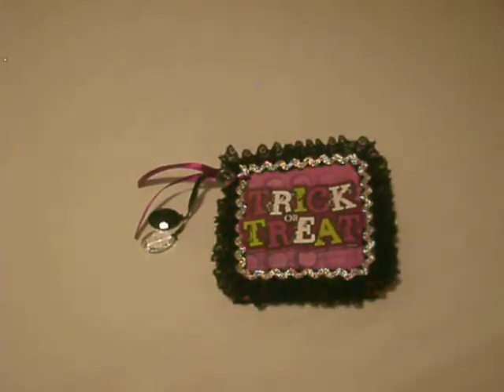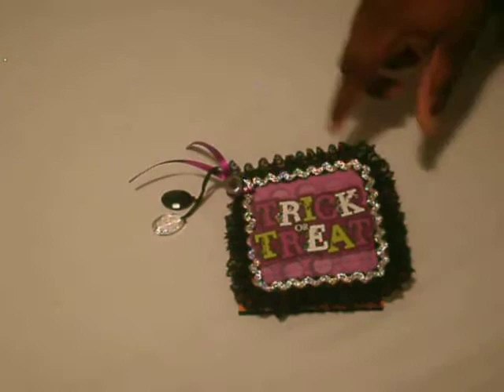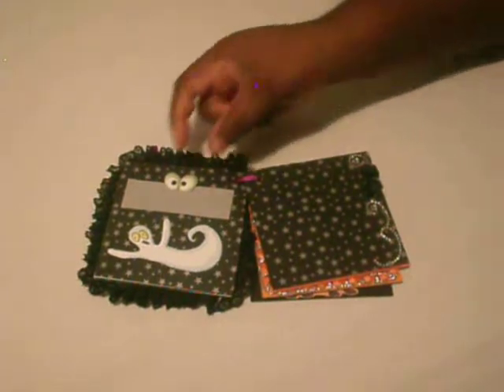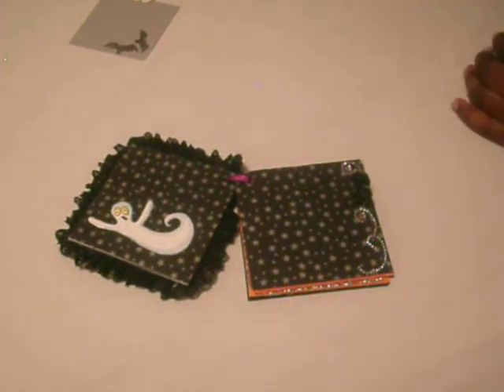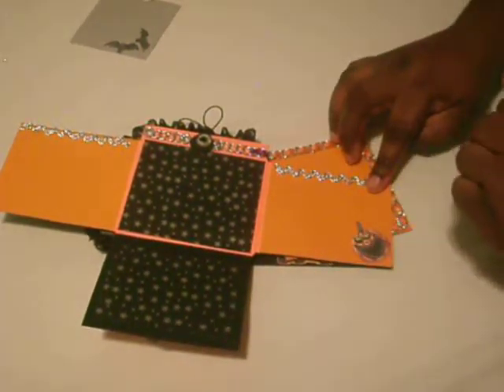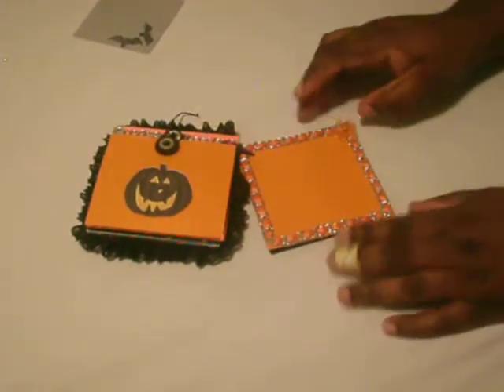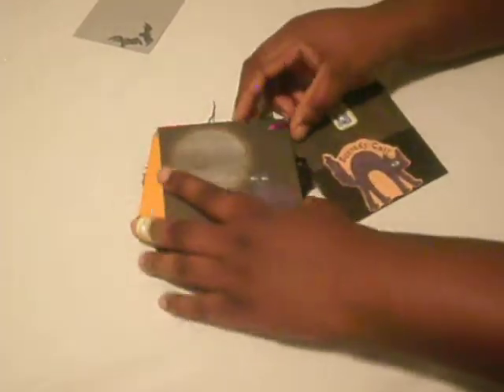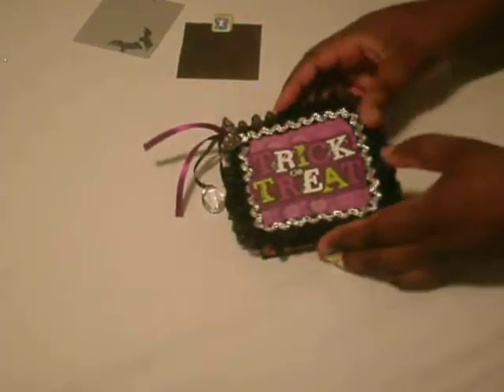Halloween Series Video 1 Mini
I enjoyed this series I hope all of you do to.